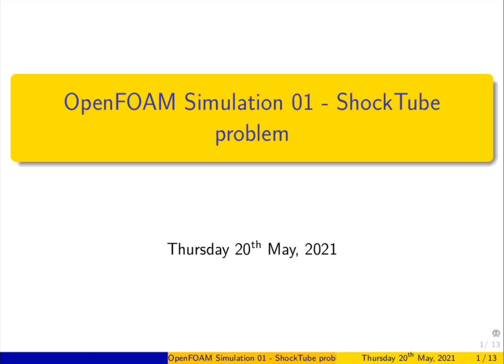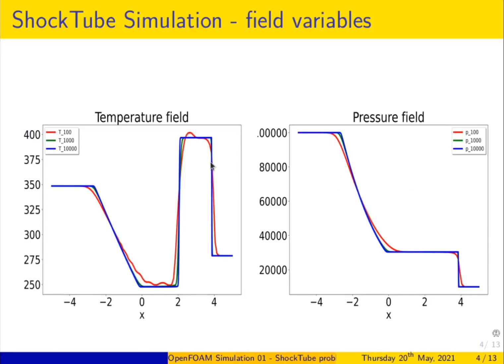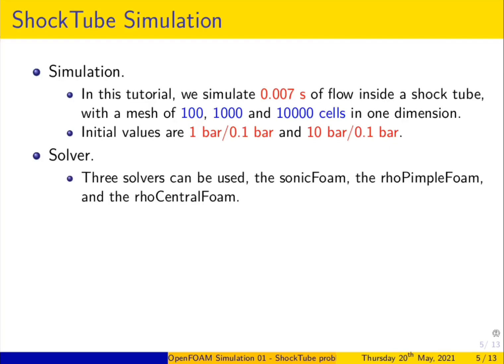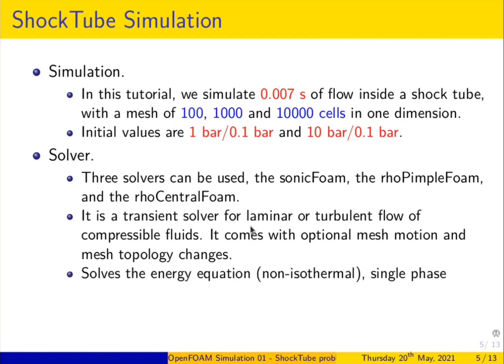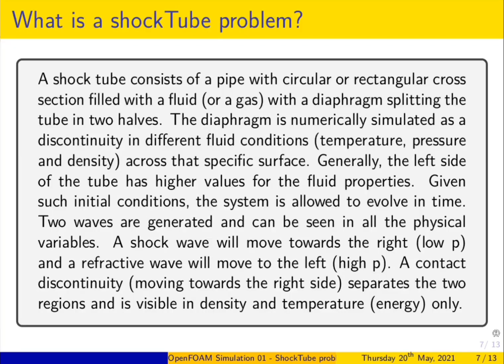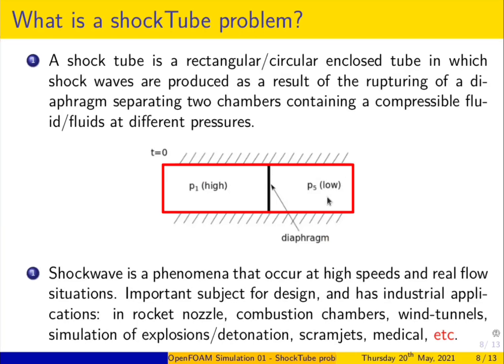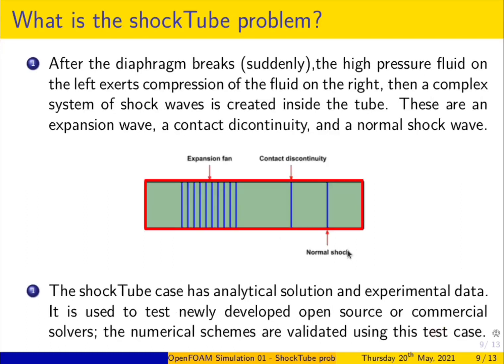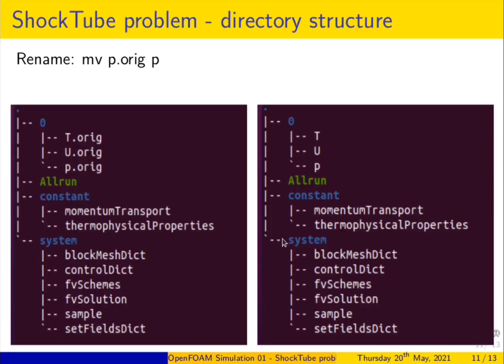OpenFOAM Simulation 1 - ShockTube part 1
OpenFOAM Simulation 1 - ShockTube Problem